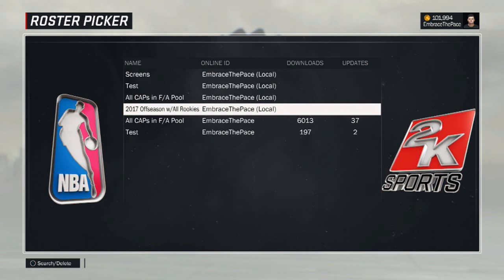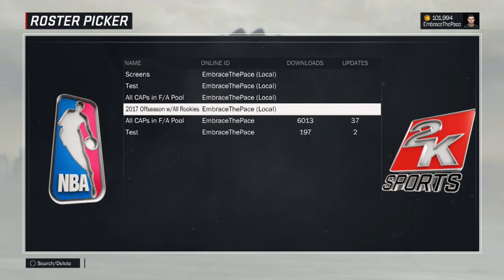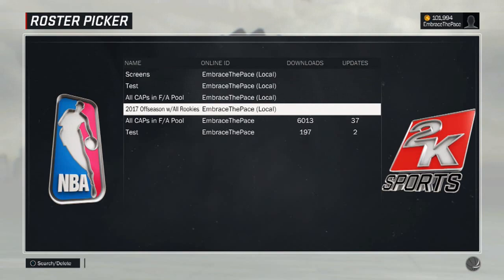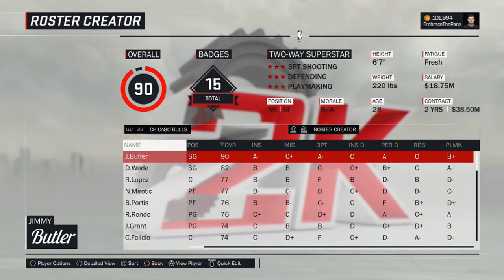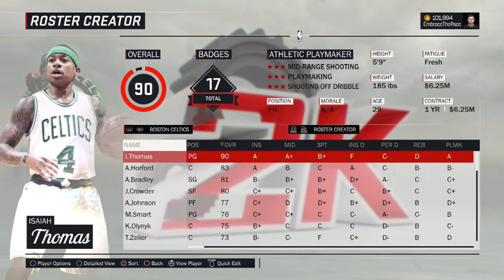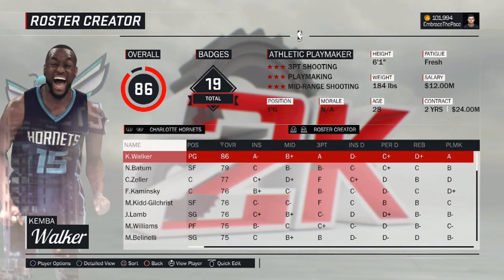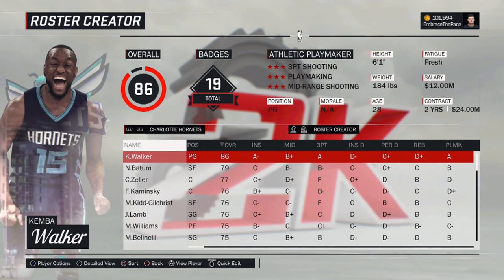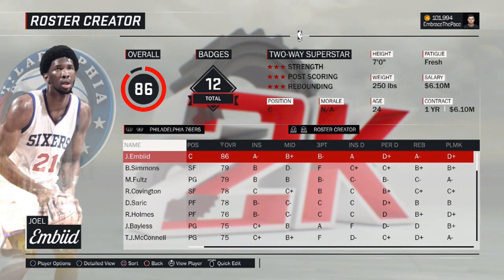2017 Offseason Roster w/All Rookies! Release Info & Full Details! (NBA 2K17)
Also, make sure to download my full 2017 draft class on PS4!

Check out the player creation tutorial playlist to check out the other players I have uploaded!